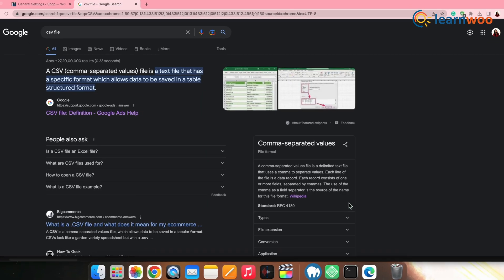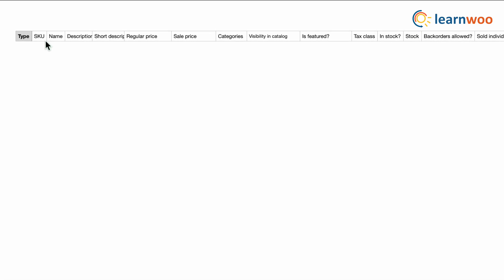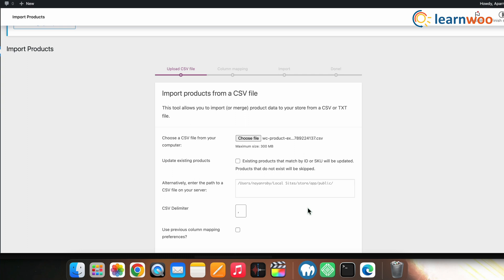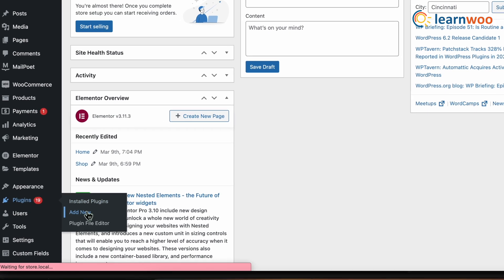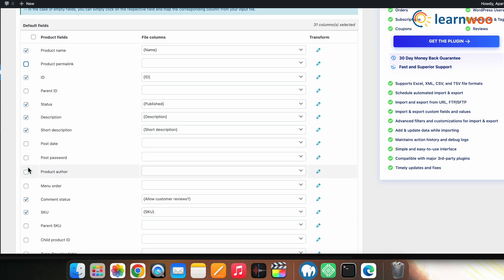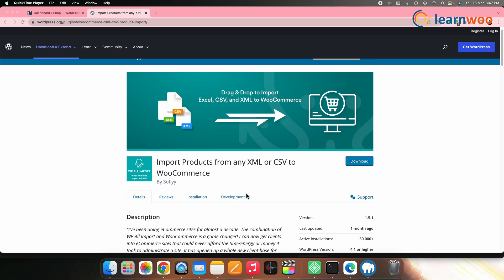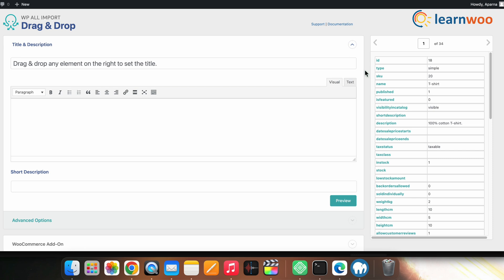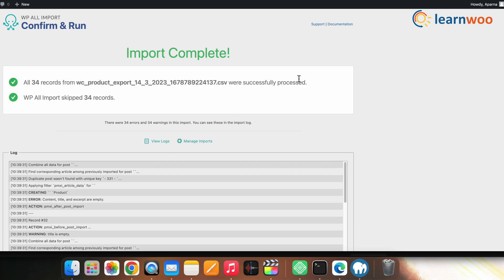How to Import Products to WooCommerce for Free?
If you are an online store owner, being able to import products to your WooCommerce store is one important step. Adding products one-by-one can be a very lengthy process taking away all your time. Now, from a business point of view, losing all your time in one single thing can be a big disadvantage for your business.
Thus, in this video we have shown you How you can import products to WooCommerce for free in 2 different ways.

CHAPTERS & LINKS:
00:00 - Intro

00:33 - Install WordPress and WooCommerce

01:09 - What is a CSV file? How to create a CSV file?

03:11 - Product CSV File Template

03:30 - By using built-in CSV importer

05:22 - By using Product Import Export for WooCommerce plugin

08:26 - By using Import Products from any XML or CSV to WooCommerce Plugin

Suggested reading:
1. How to Set Up WooCommerce Flat Rate Shipping in Easy Steps
2. How to install WordPress?
3. 15 Best Code Editors for Mac and Windows to Edit WordPress & WooCommerce PHP, JS & CSS Files
4. How to Find Post ID on your WordPress Site (and why do you need it?)
5. What are WordPress hooks? How do actions and filters help to extend the functionality?
6. 5 Helpful WordPress Tips for Beginners
7. What is WordPress Multisite and how to set it up with WooCommerce? (with Video)
8. WordPress Troubleshooting – Guide to basic WordPress problems and their solutions
9. Best WooCommerce Multi Vendor Booking Plugins